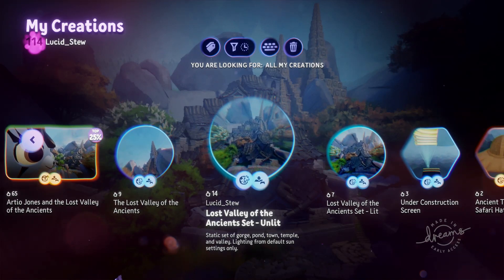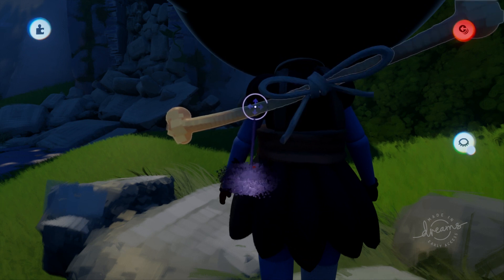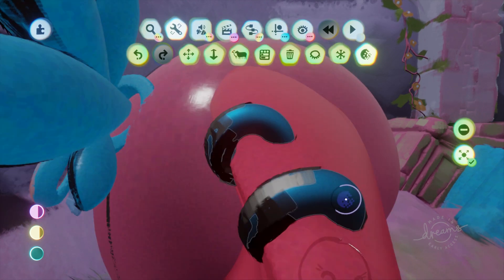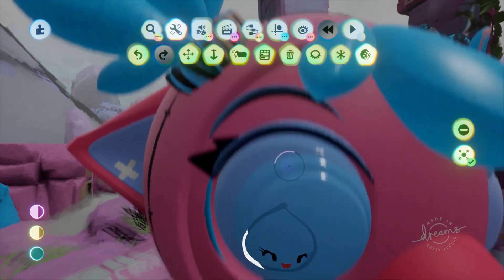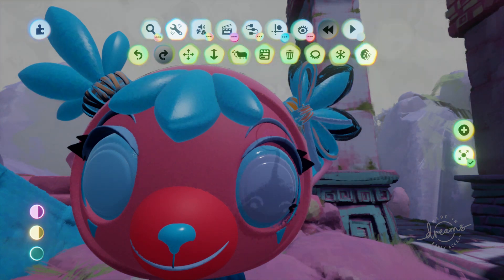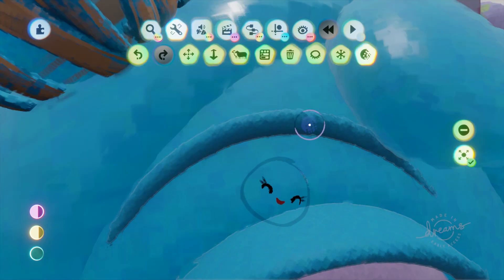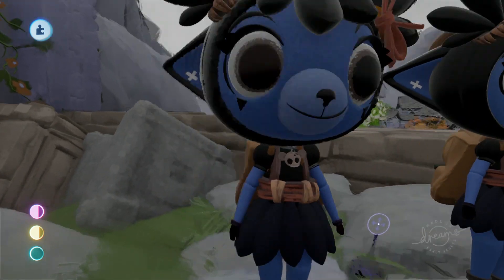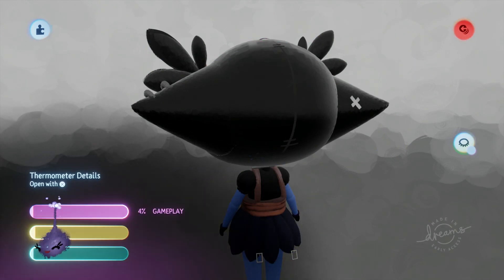Dreams PS4 - Optimizing Artio from the Ancient Times Art Kit - Tutorial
We need to get our scene ready to use, and Artio is going to be in it.  Artio is not the cheapest character from a resource standpoint, so let's see what we can do to optimize and squeeze more content into the scene.

Dreams is a creative suite / game maker exclusive for PS4 by Little Big Planet creator Media Molecule.  Dreams is currently in early access release.